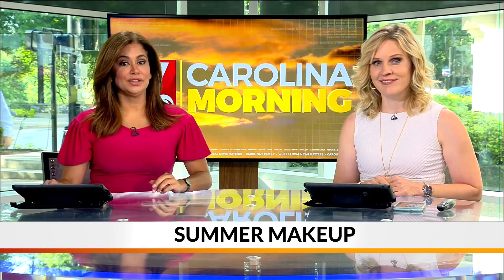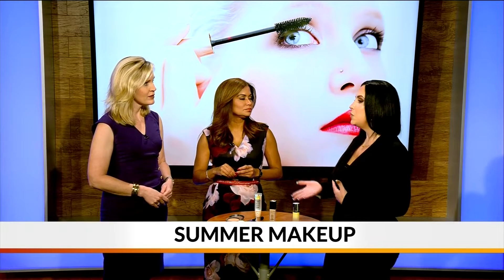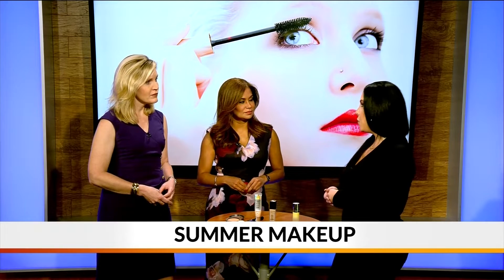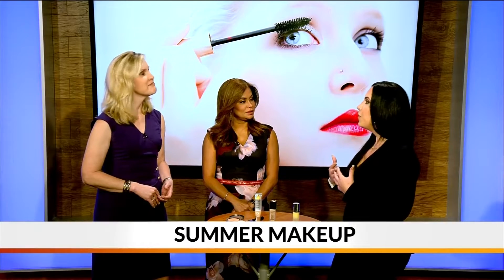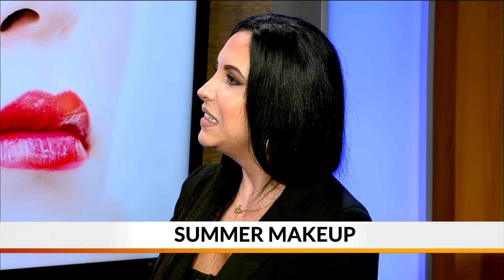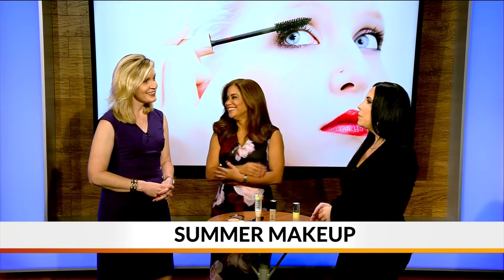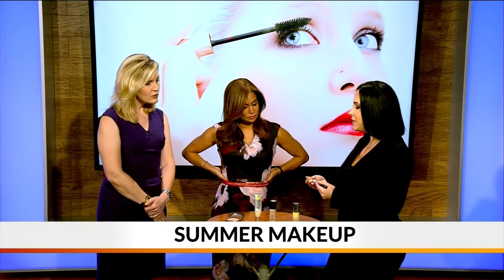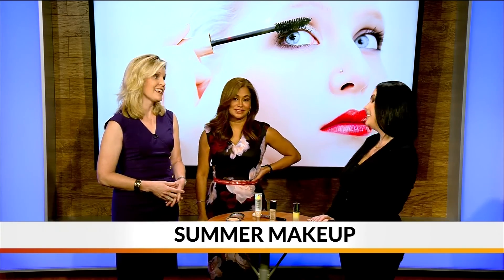Makeup tips ahead of Summer weather